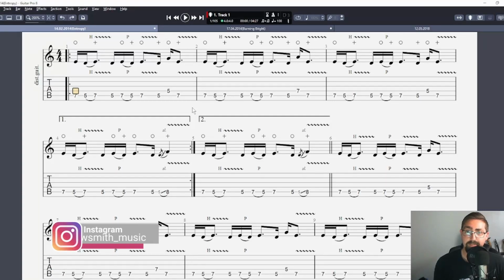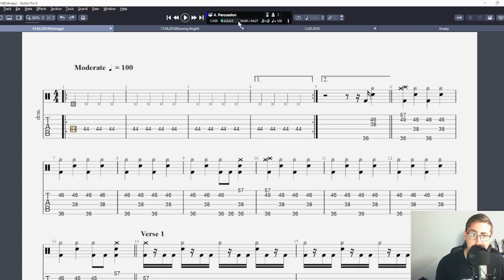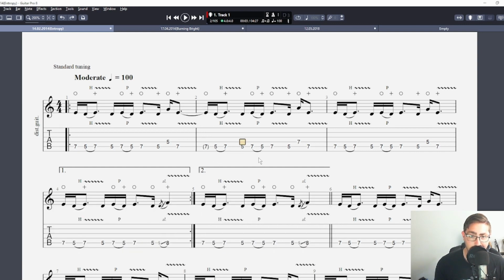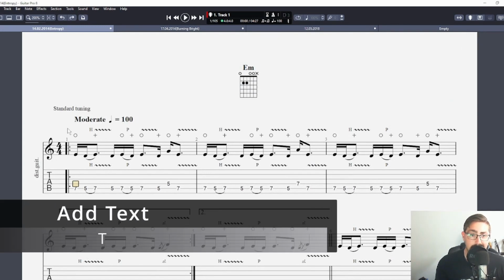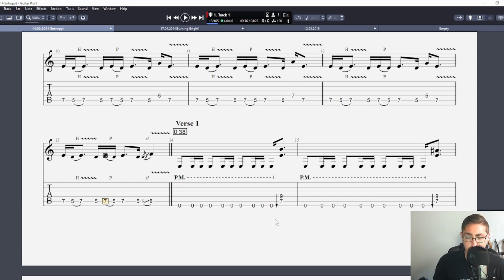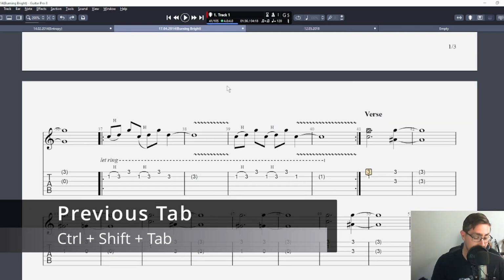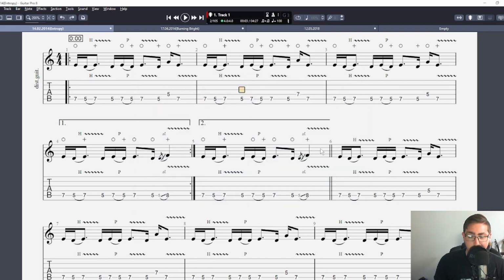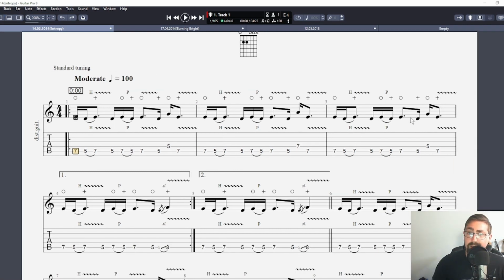50 Guitar Pro Shortcuts These Will Save You Time!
50 Guitar Pro Shortcuts   These Will Save You Time!

Get the FREE PDF with all 50 Guitar Pro Shortcuts

Strings - Ernie Ball [Amazon]
Interface - Scarlett Focusrite [Amazon]
Amp ► Bias FX 2
Headphones - Sennheisser HD 200 [Amazon]
Picks [Amazon]
Microphone [Amazon]
Microphone Boom Arm [Amazon]

Video Equipment:

Lighting [Amazon]
Tripod [Amazon]